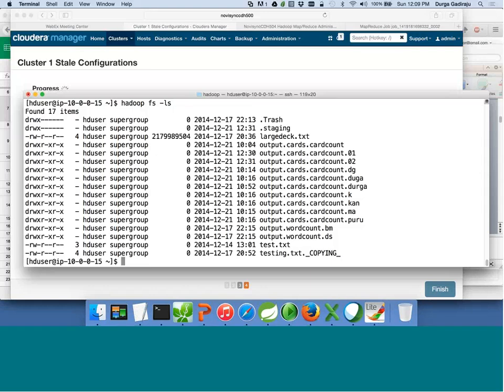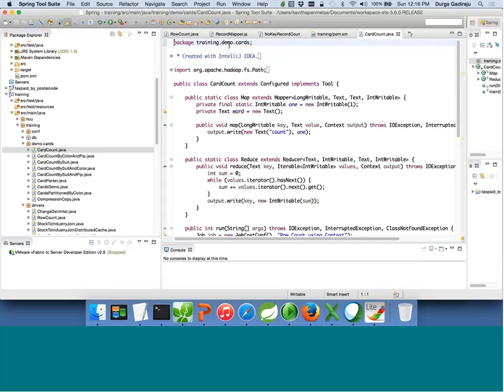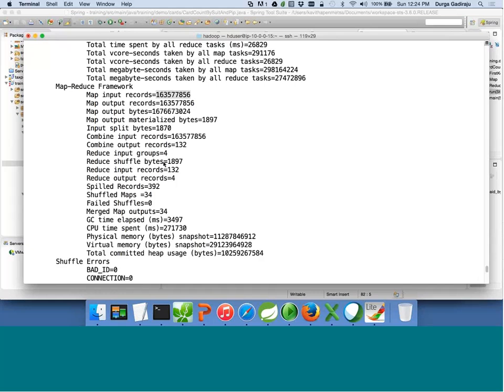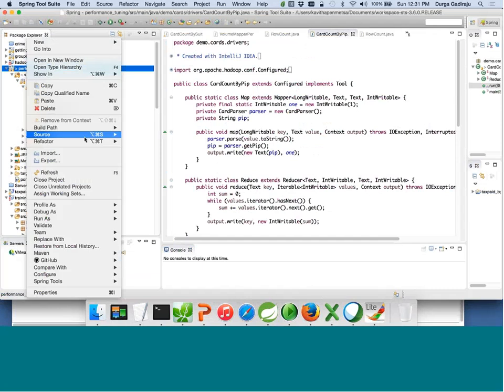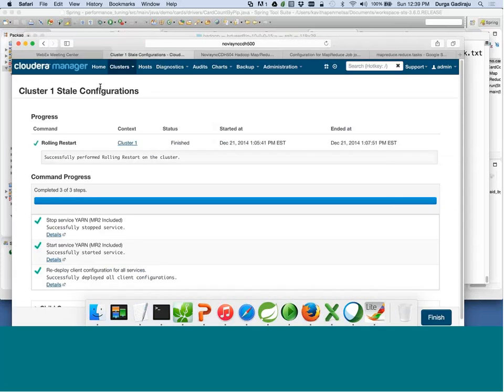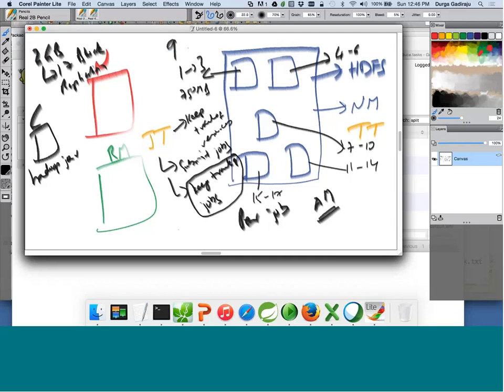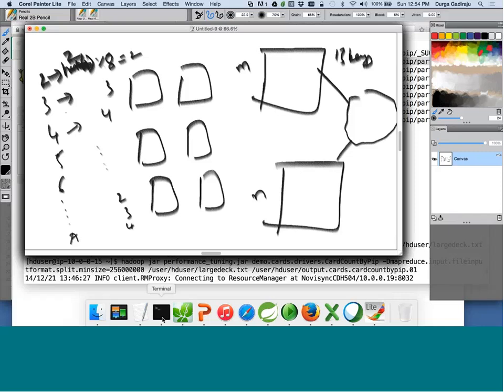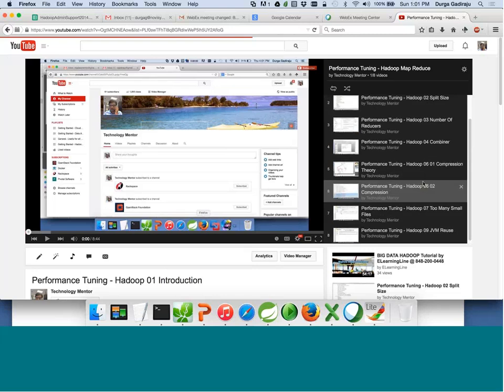Hadoop Administration - 07 Set up core components 09 Map Reduce YARN